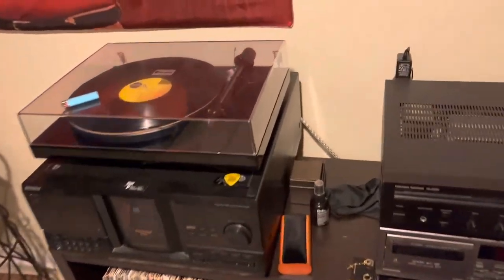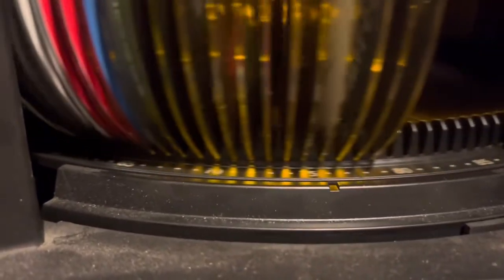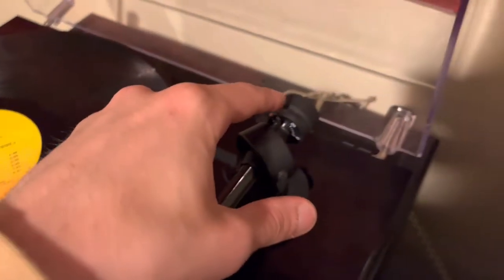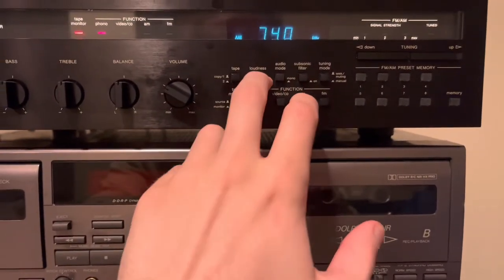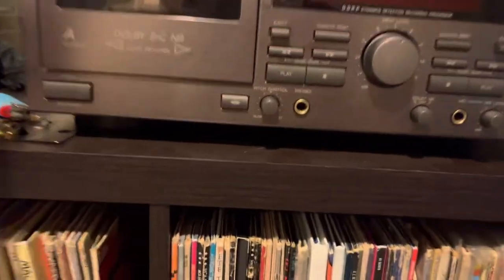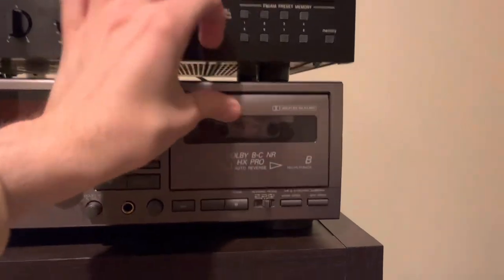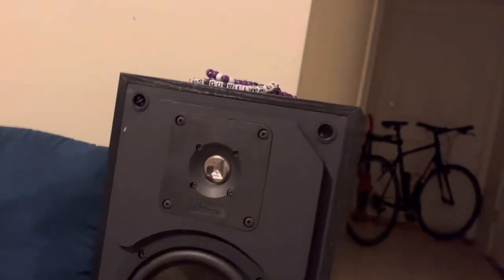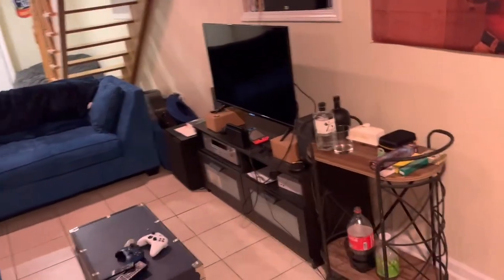My Budget College Audio Setup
Everything in my set up was purchased used or was given to me (by Carson). It works wonderfully!